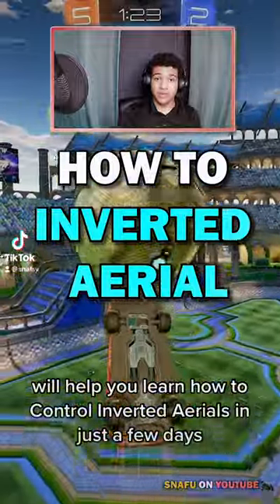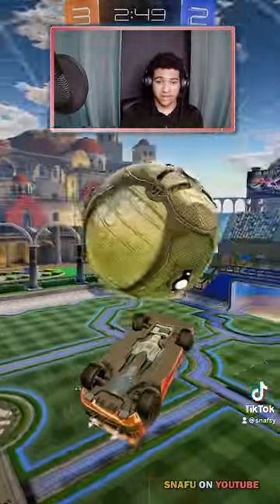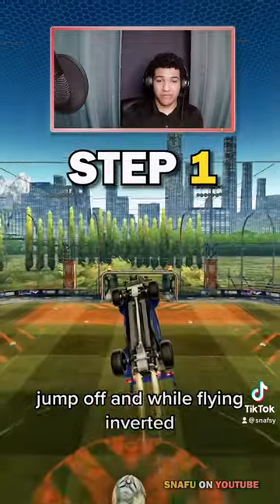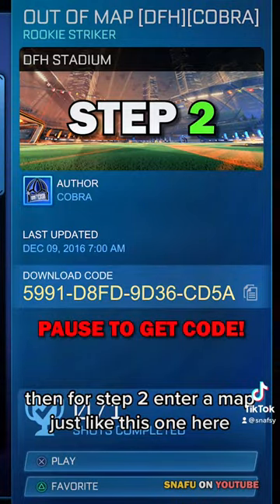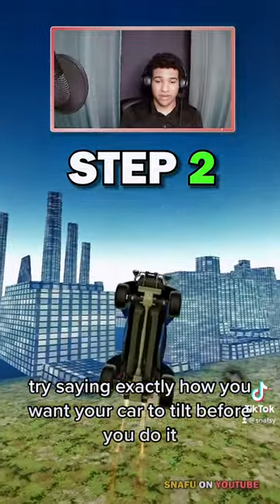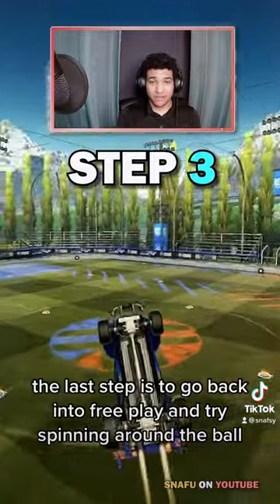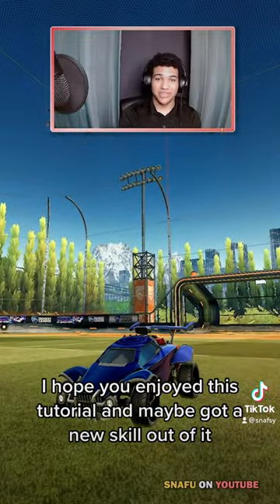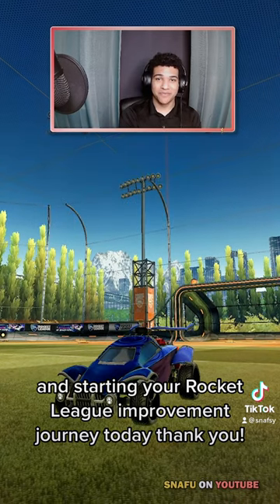Learn How To INVERTED AERIAL in 30 seconds!!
If you're below Champion then this is the PERFECT video for you to start learning how to inverted aerial! Follow these steps and in no time you'll be soaring through the arenas backwards.

I hope you enjoyed this video! I am an avid Rocket League player and coach. Currently stuck in the wasteland that is high Grand Champion 1 - low GC2.